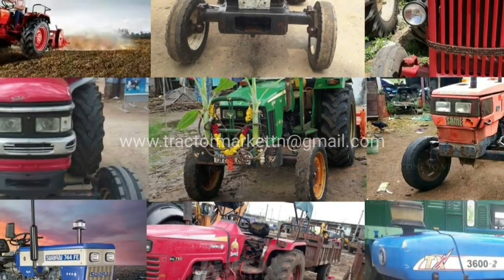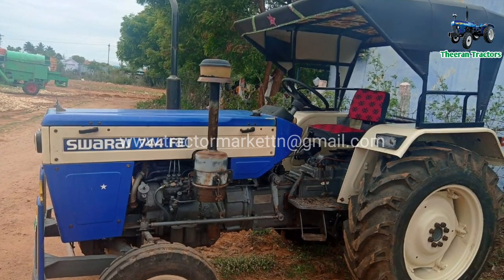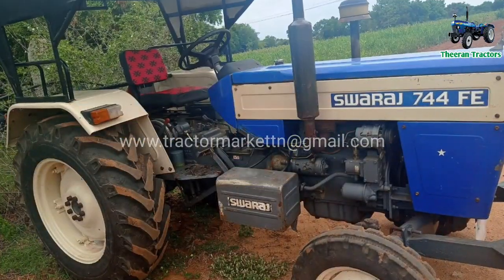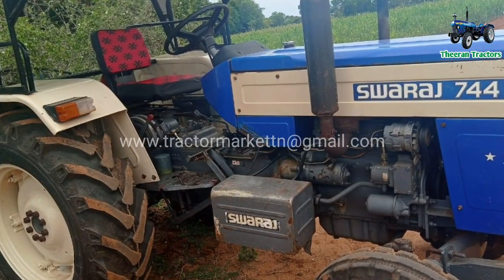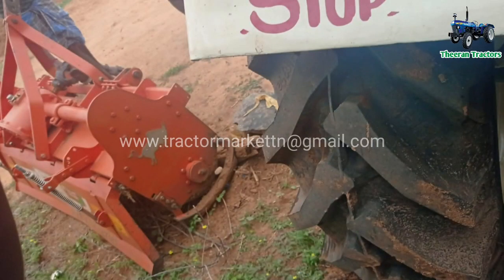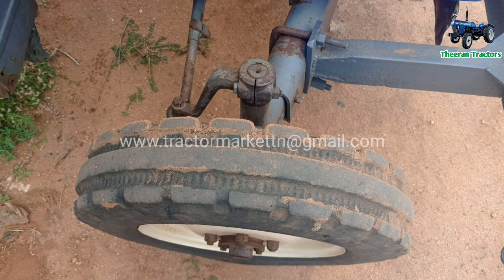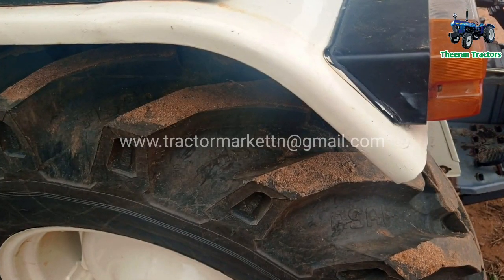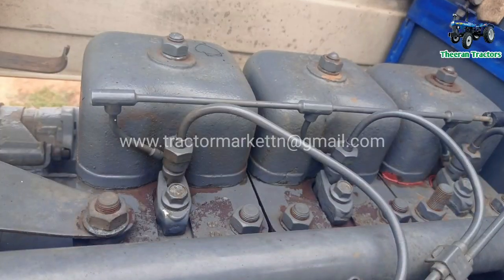swarj 744 fe for sales || second hand tractor sales in tamilnadu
🙏🙏sold out🙏🙏